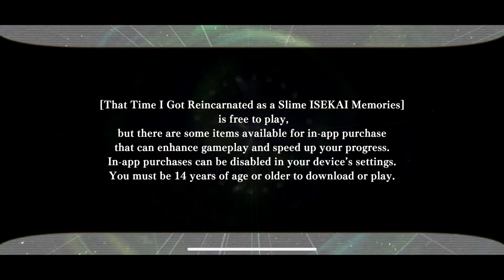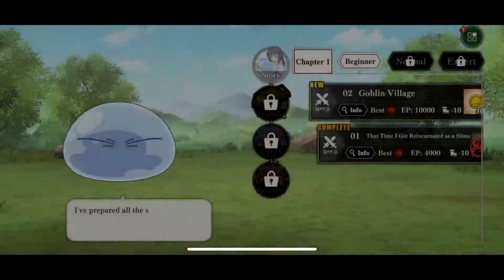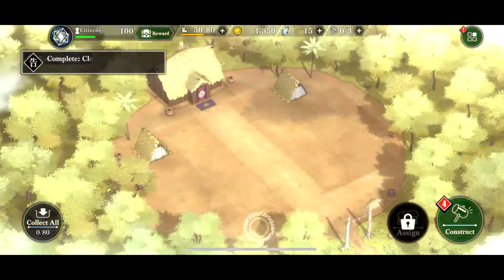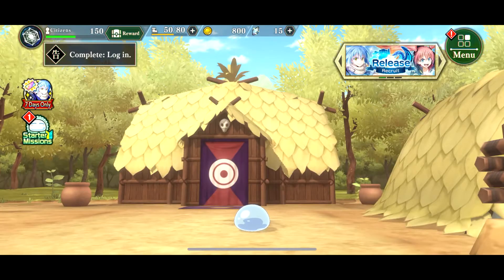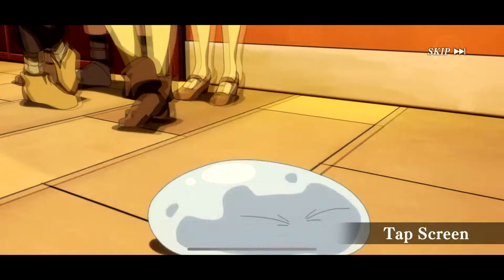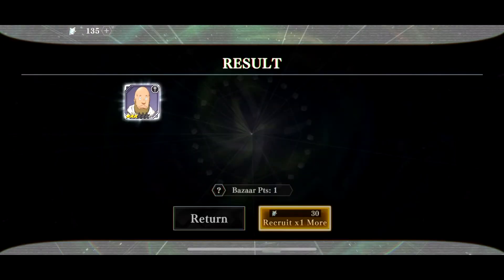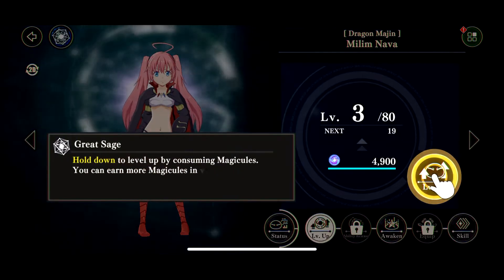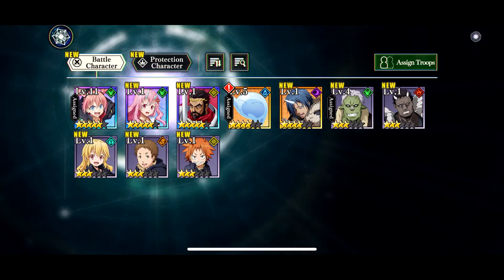Multiple SSR Reroll Tutorial in Under 2 Minutes | Slime: Isekai Memories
pause the video if I went too fast, also if you see some scenes missing, that means I skipped it all
also should I start playing slime? :o